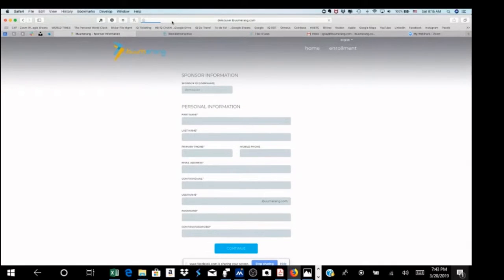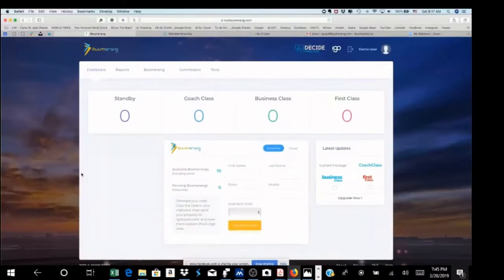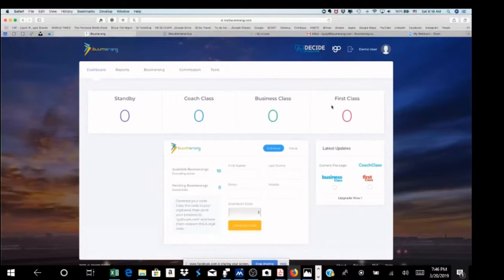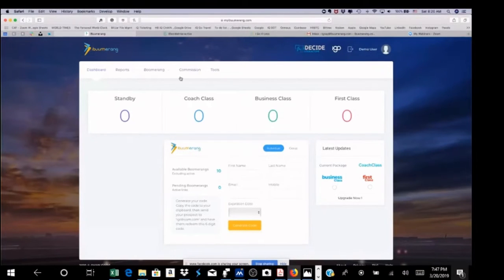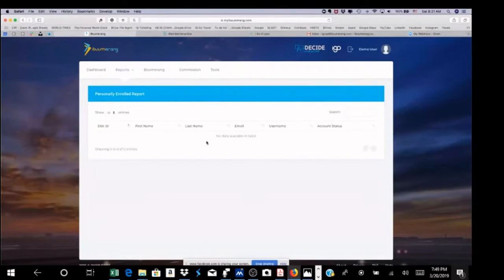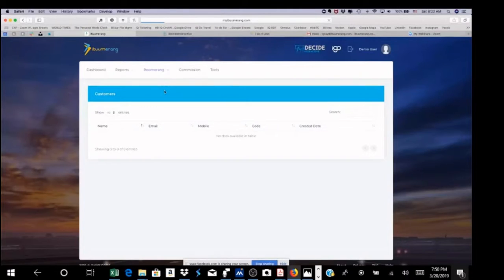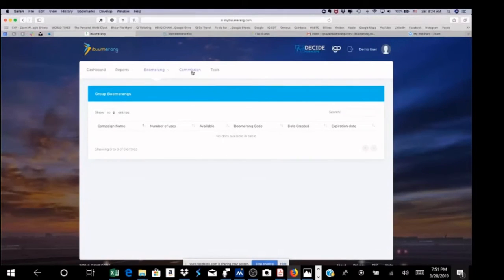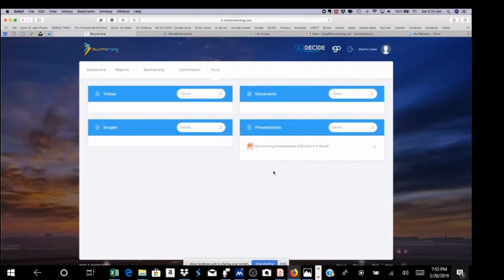How your iBuumerang Backoffice Dashboard Works - Training with T Gray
T Gray goes over how to use your Replicated Website and what to expect when first logging in to your backoffice. Maximize your tools!